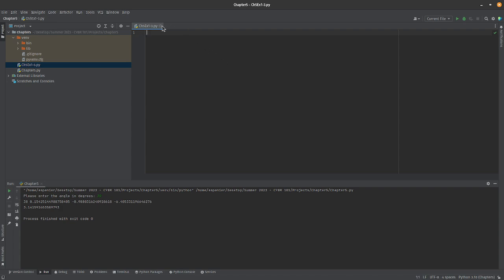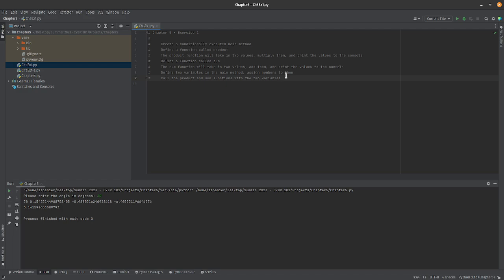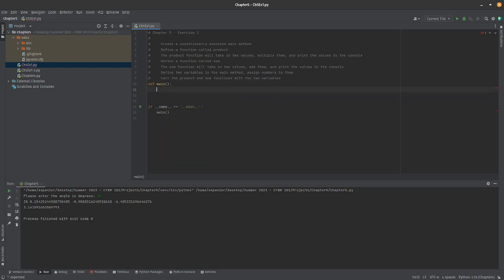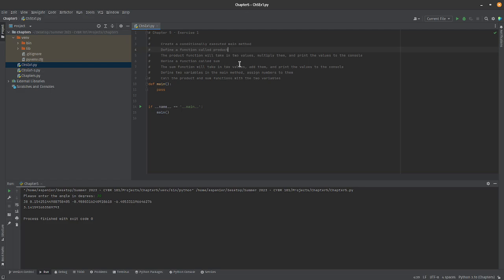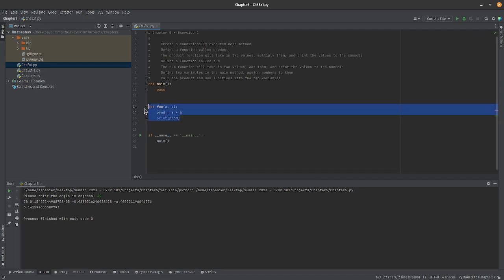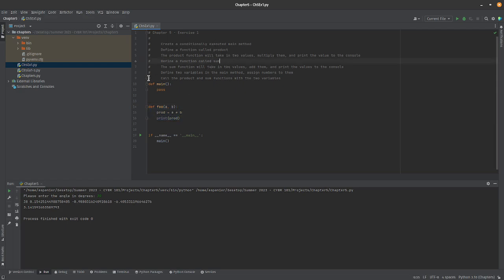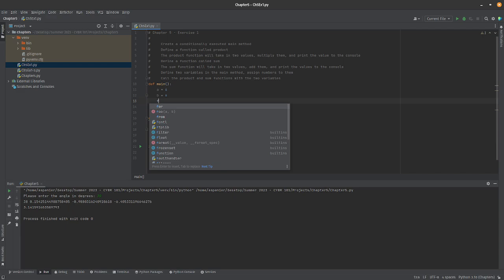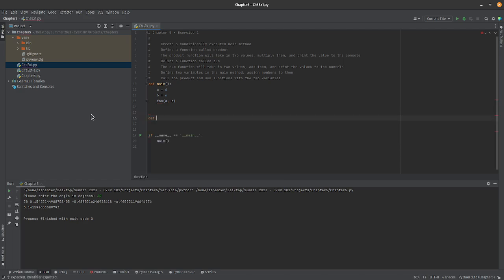Chapter 5 Exercise 1